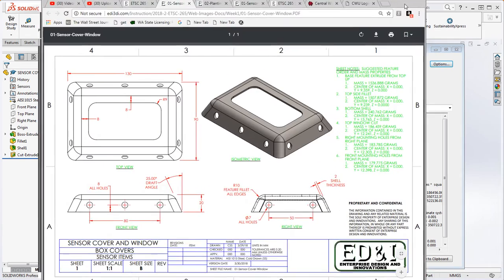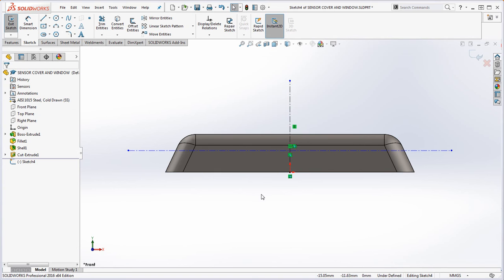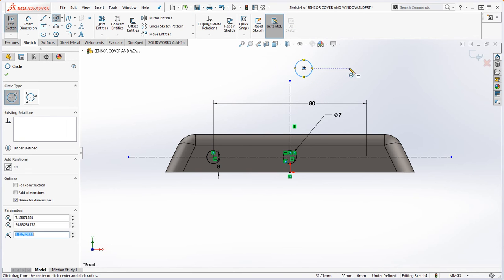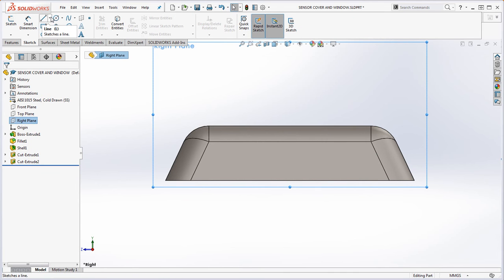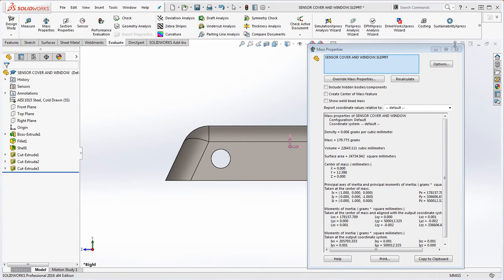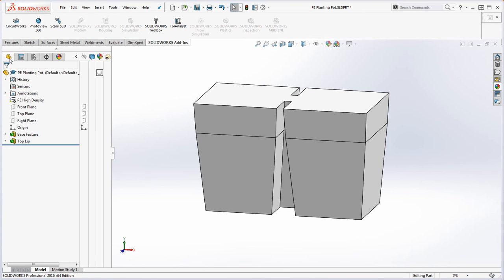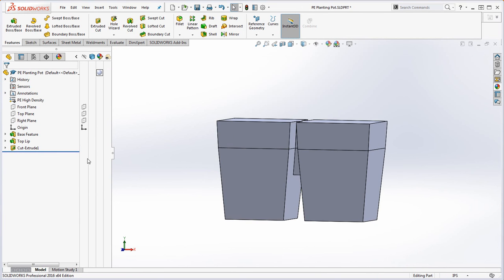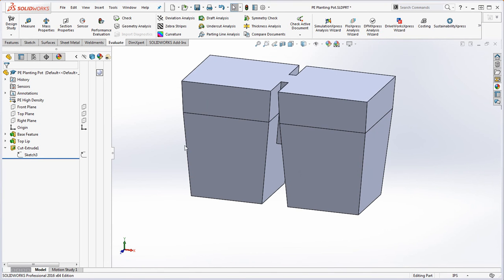Student Help - Sensor Cover - Placing Holes with Angular Face – Planting Pot with On Edge Relation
SolidWorks - Student Help - Sensor Cover - Placing Holes with Angular Face – Planting Pot with On Edge Relation

This video discusses a student’s problem with some holes he needs to place that would impact an angular face.  Consider using some mid planes (midplanes) such as the Front Plane and the Right Plane in the model – so that the holes pass through both symmetric and angular faces of the model.  Also consider checking your mass properties along the way – see the drawing, use the space bar as a short cut to get the view orientation desired, use existing model geometry for the sketches for the holes, insert a vertical and horizontal center line, 8mm from the base of the model for the horizontal centerline, vertical centerline from the origin up, circle for hole, dimension diameter of first circular sketch, equal sketch relation, symmetry, single and double dimension - radius and diameter, choose circle for hole - vertical center line – then defined second hole – bing – it drops in place, or mirror sketch entities, yellow preview, “ctrl 8” is “normal to.

The next model is the Planter Pot with the On Edge dimension – but you need to turn your lights on – you can’t see the model!  How do you do this?  Here is how to do it: Display Manager, View Scene Lights Camera, choose lights, turn all 3 of them on “in SolidWorks” from shaded to bold, remove appearances, back to PE High Density.  For the middle cut choose Front Plane, Sketch tool, borrow existing model geometry – convert entities, CRTL 8 for normal to, select the trapezoid - the edges of the interior trapezoid get converted into lies forming enclosed geometry, delete the top on edge sketch relation and add a dimension from the bottom, extruded cut - “through All Both”, not angular surface, rename your features, shell.

For additional CAD (Computer Aided Design) instructional videos and online classes – in AutoCAD, Revit Architecture, and SolidWorks - please